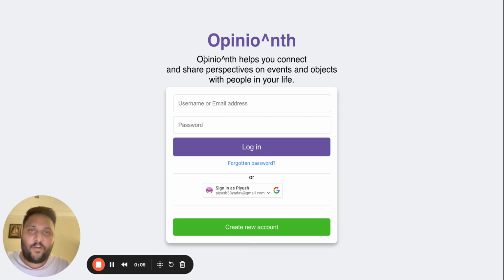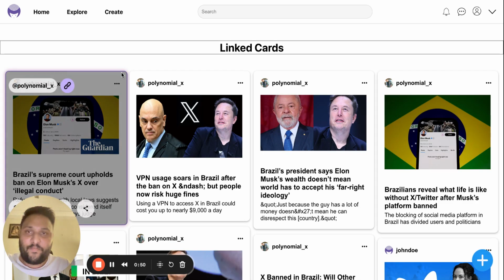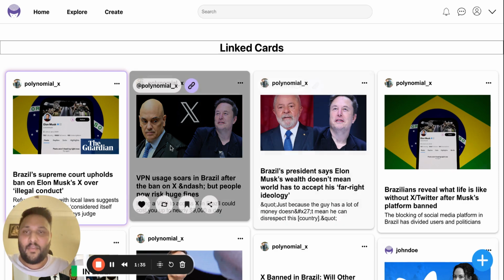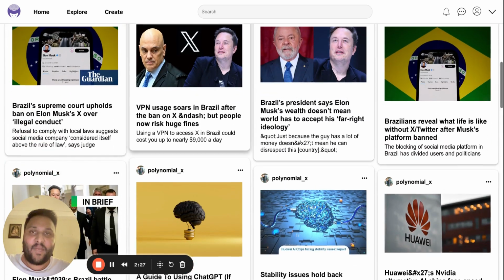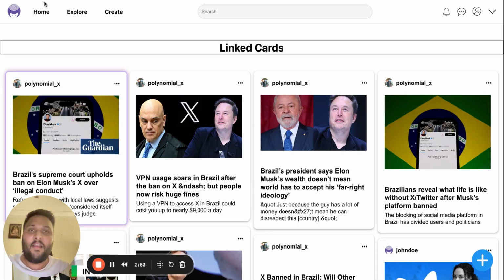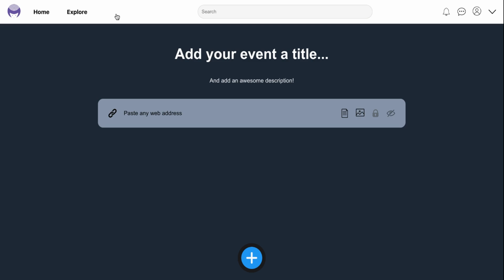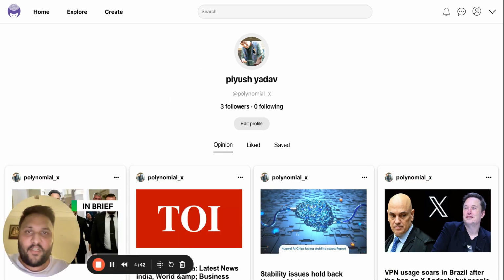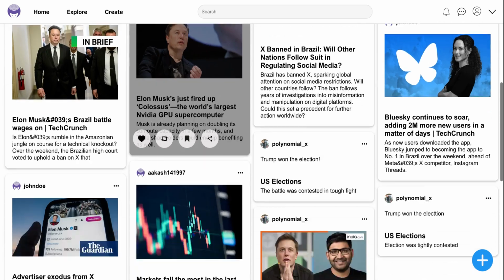Opinionth App Demo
Hi! 😊 I’m thrilled to share the first demo of Opinionth, a platform I’ve been building to redefine social media and online discussions.

Opinionth is a place where ideas and perspectives come together without the limitations of traditional algorithms. Unlike current social platforms that tend to create echo chambers by showing us what we already agree with, Opinionth allows us to explore a wider range of opinions on any topic. Think of it as a connected web of insights, where each opinion is linked to others through non-hierarchical linked cards. This way, users can journey through multiple viewpoints and explore a topic from every angle—whether it’s a product, event, or idea.
We’re on a mission to make a positive impact on how we engage with the world online. Opinionth aims to bridge divides, encourage deeper understanding, and reduce polarization by breaking down echo chambers and bringing diverse voices into the conversation. In a small way, we hope to make a dent in the universe by helping people see the bigger picture and connect more authentically.

Check out the demo! I’d love to know your thoughts and get your honest feedback as we shape this vision. Thanks for being part of this journey—it means a lot to have your support! 🌍🙌